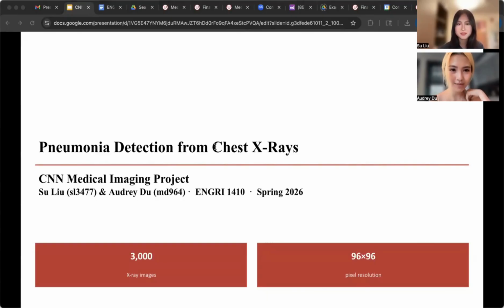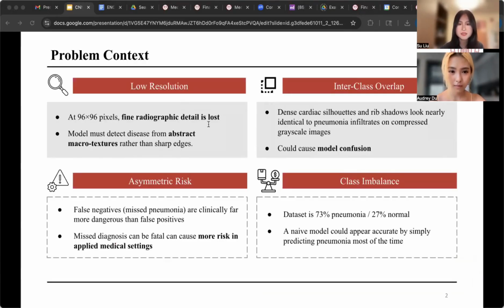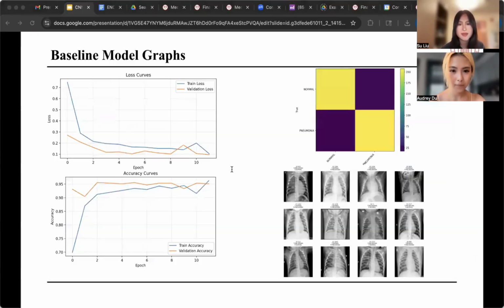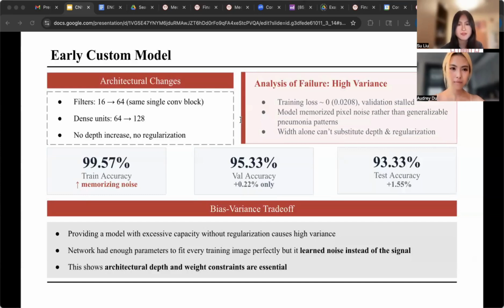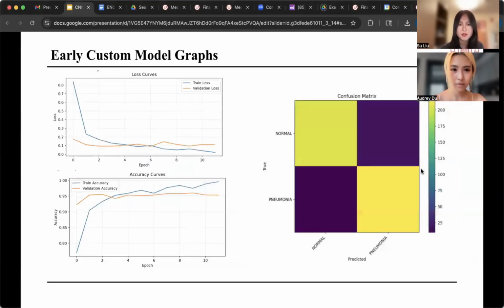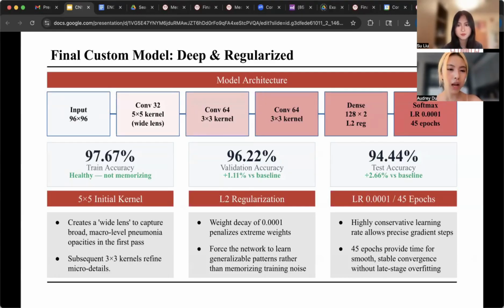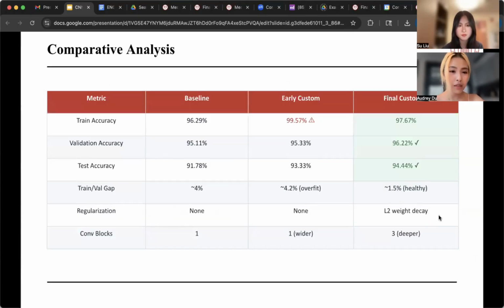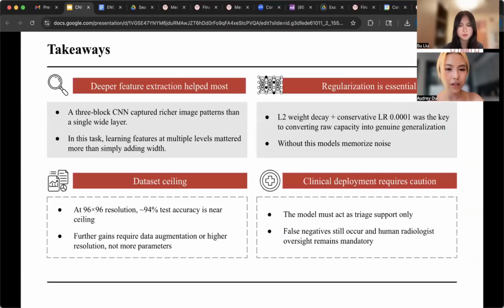Team 26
Course: How Machines Think: From AI to GPT
Team Members: Su Liu, Moyun Du
Team Number: 26
Project Title: Medical Imaging CNN Project (Pneumonia Detection)
Semester: Spring 2026